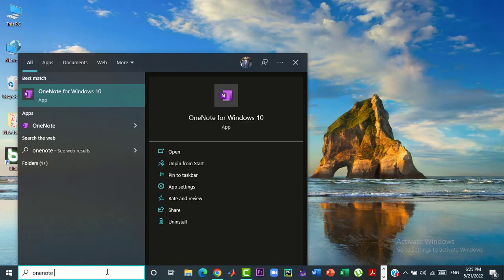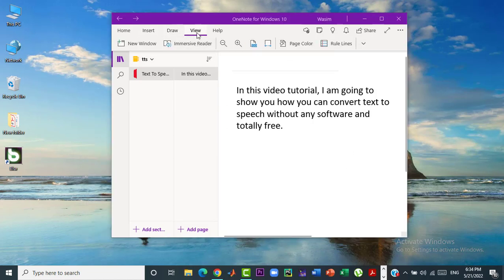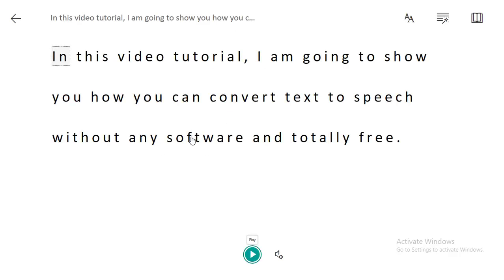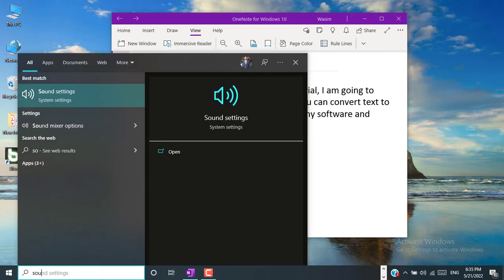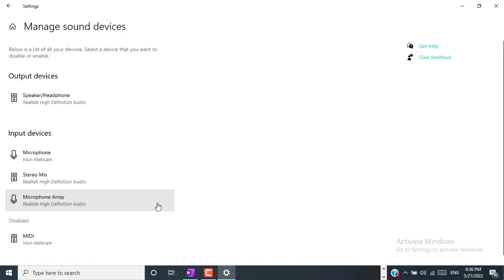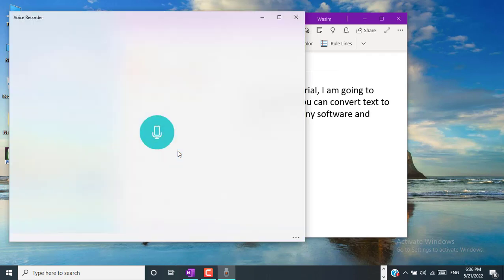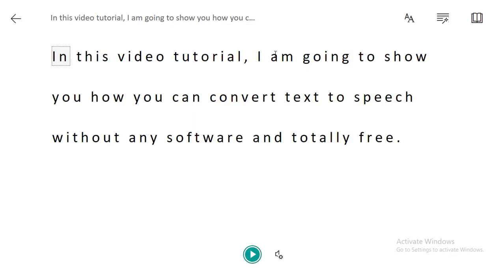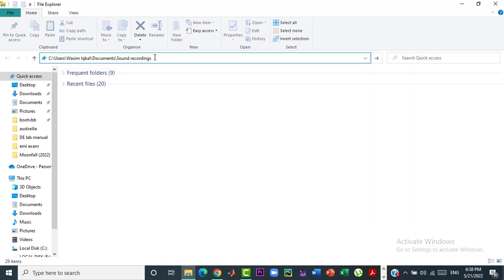How to make text to speech videos for free | Without any software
Hello Guys, Today I am going to show you how you can convert text to speech totally free and without any software.

So for that you first need to go to the menu bar and type ONE NOTE for Windows 10 and click on open.

Now guys you just need to type all of your text here that you want to convert into speech.

For example, I am going convert this text " In this video tutorial, I am going to show you how you can convert text to speech without any software and totally free".

Now you need to click on this VIEW icon and then click on this immersive reader.
When you click on it, it will open a window.

Here, you can see a "PLAY" button. When you click on it. It will start reading your text.

You can also change the voice speed and also the gender.

But we also need to save this voice so that we can use it in our videos or for any other purpose.

For that click on menu bar and type sound setting.
Now, from input devices you need to change it to "Stereo Mix". So, that we can capture the sound of the system.

If you cannot find Stereo Mix from menu you can go to the Manage sound devices. Choose Stereo mix from here if its Disabled.

Now for the final step you need to open Sound recorder.
Once sound recorder will open click on start recording.

Now, again go to the Onenote for windows 10 and click on immersive reader. Now the voice is being recorded which you can use it for further purpose.

You can see the recorded mp3 on the recording folder of voice recorder and can use it for videos voiceover and for any other use.